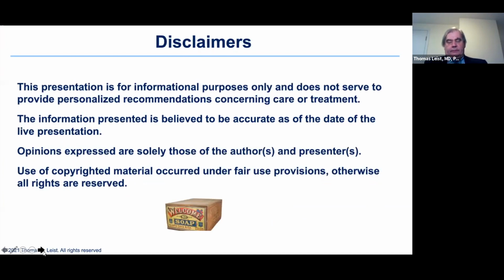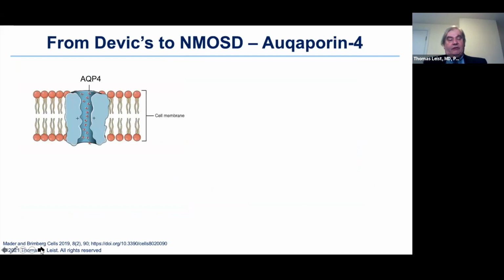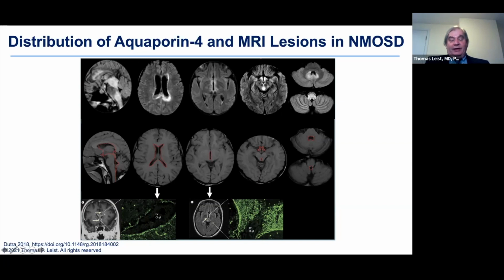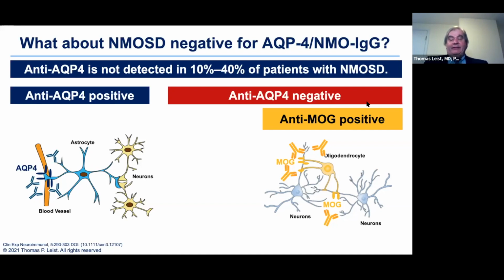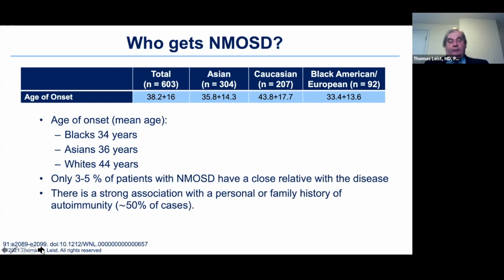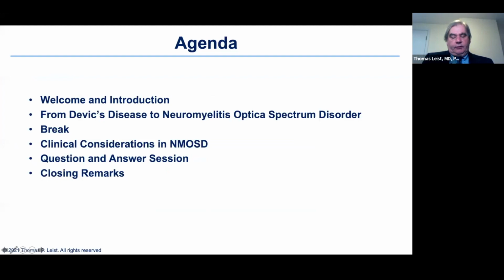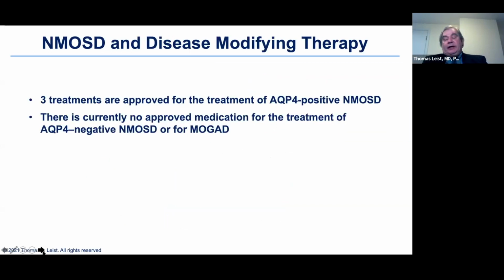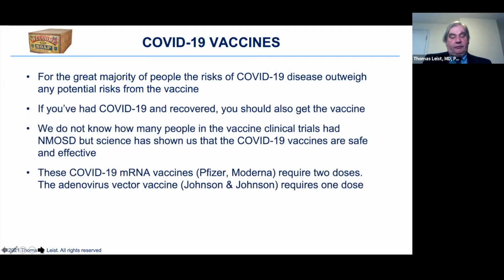Neuromyelitis Optica NMOSD Update 2021 V2